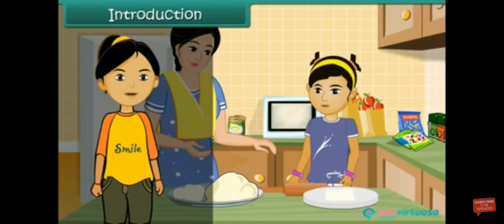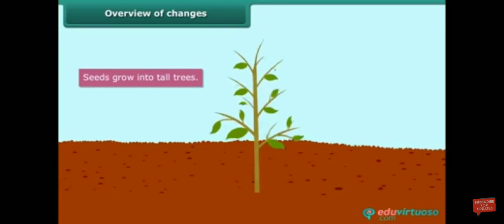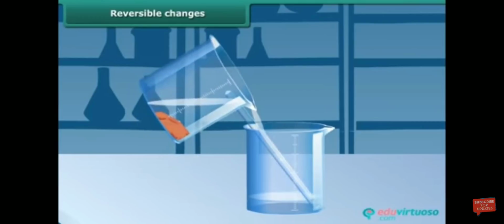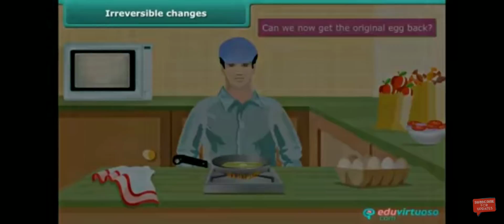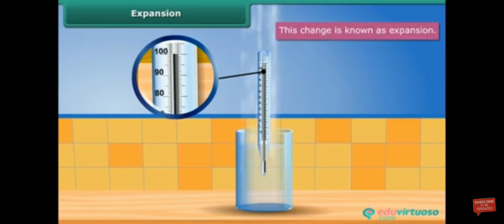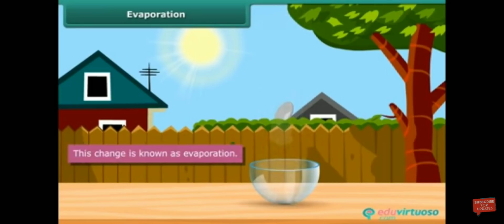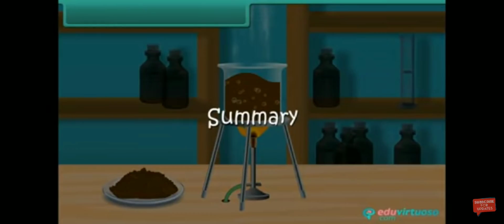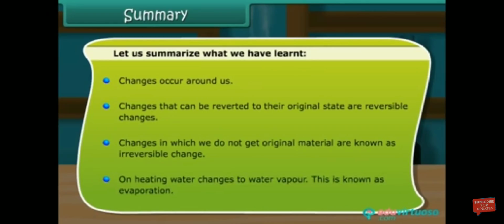Changes around us. (Part 1)